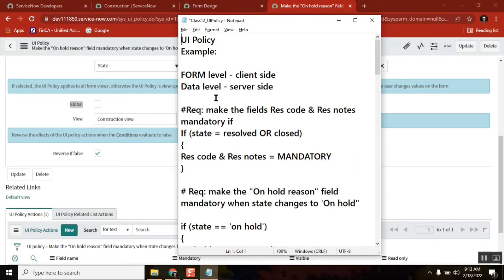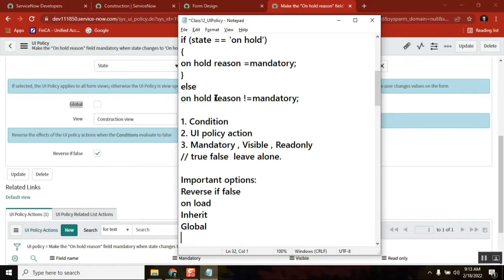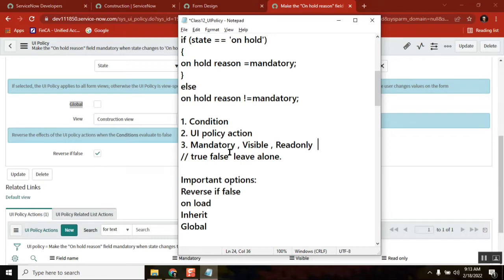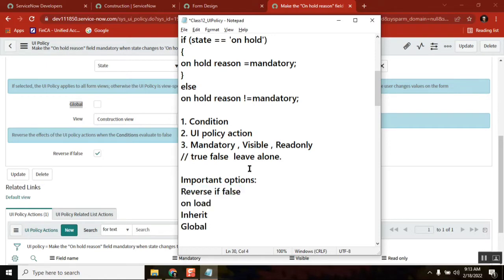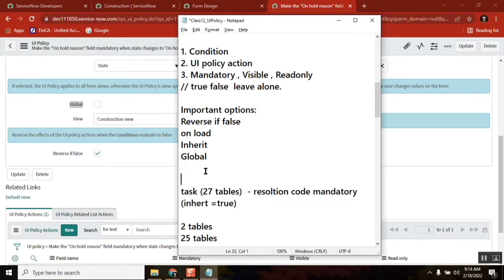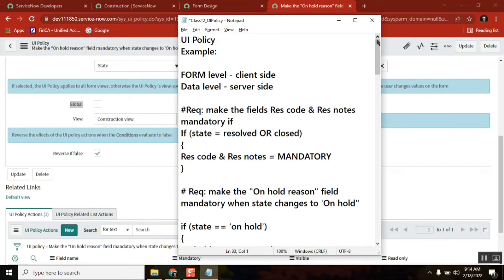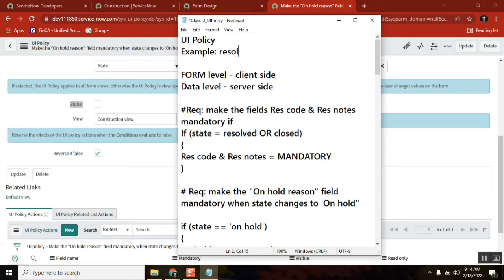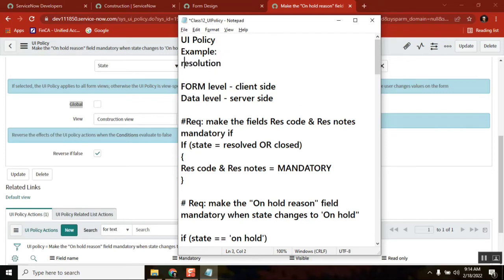UI policy Interview Questions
servicenow UI policy Interview Questions
ServiceNow Developer Administrator Interview Guide #1
Questions:

servicenow developer,
servicenow integration,
servicenow training,
servicenow helpdesk,
servicenow adda,
servicenow admin interview questions and answers,
servicenow api,
servicenow application development,
servicenow atf,
servicenow architecture,
servicenow basic,
servicenow bangalore,
servicenow branding,
servicenow cmdb,
servicenow catalog,
servicenow company,
servicenow change management,
servicenow csm,
servicenow client script,
servicenow community,
servicenow discovery,
servicenow edureka,
servicenow explained,
servicenow events,
servicenow employee center,
servicenow esignature,
servicenow grc,
servicenow gyan,
servicenow grc demo,
servicenow gliderecord,
servicenow glideajax,
servicenow github,
g_scratchpad servicenow,
atul g servicenow,
servicenow hrsd,
servicenow hyderabad,
servicenow hindi,
servicenow itsm,
servicenow in telugu,
servicenow interview,
servicenow javascript,
servicenow job opportunities,
servicenow jobs,
servicenow java,
servicenow job interview questions,
servicenow kida,
servicenow knowledge management,
servicenow knowledge,
servicenow learning,
servicenow ldap,
servicenow notifications,
servicenow now mobile app,
servicenow navigation,
servicenow now mobile app configuration,
servicenow orchestration,
servicenow overview,
servicenow portal,
servicenow ppm,
servicenow portal development training,
servicenow projects,
servicenow platform overview,
servicenow reports,
servicenow support,
servicenow scripting,